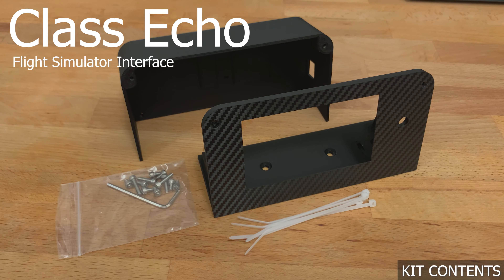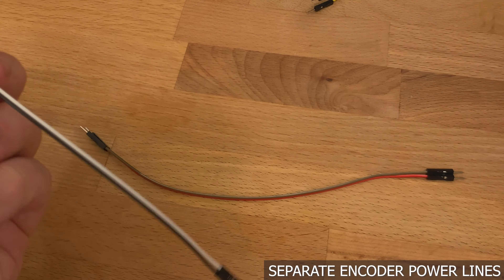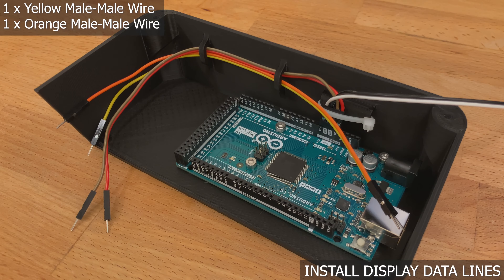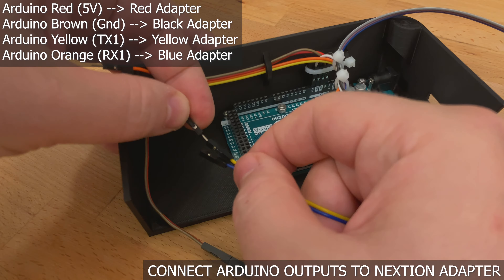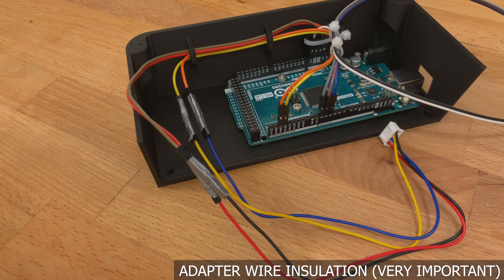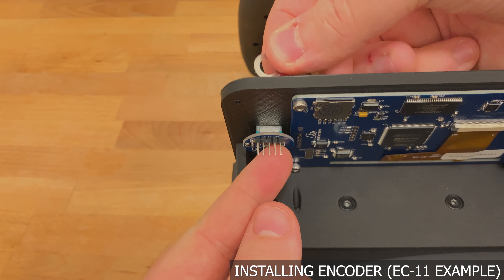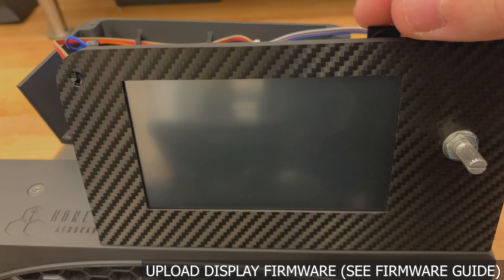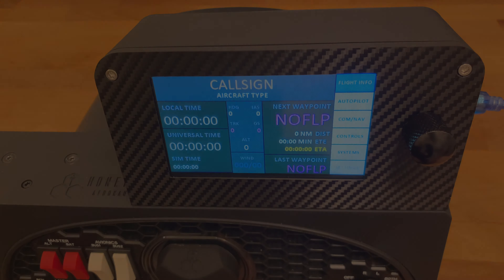Class Echo - Video Build Guide & Tutorial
Step-by-step instructions on building your Class Echo Flight Simulator Interface for MSFS2020.

What you get with the Class Echo Kit:
– Class Echo Frame and Screw Hardware (3D printed Frame, 12xM3 screws, allen key, zip ties)
– Rotary Encoder + All wiring required for the build
– Free lifetime firmware updates as the platform evolves

What you need to purchase separately:
1) One Nextion NX4827T043 4.3 Inch HMI Display (Get the basic – not the enhanced)
2) One Arduino Mega ATMega2560 R3 microcontroller
3) One 8 to 32 GB capacity micro SD card, class 10 (only used for uploading screen firmware – not required for daily operation) – You will also need a method of writing files to this card from your computer (USB dongle, SD card adapter, etc)

The Class Echo simulator panel is a controller made specifically for Microsoft Flight Simulator 2020. It takes many of the most common controls and puts them at your finger tips. No longer do you have to pan around the cockpit and zoom into autopilot, radio, COM and NAV panels. Autopilot values are selected easily using the touch screen and physical rotary encoder. COM and NAV frequencies are swapped with a touch, and input is done with a responsive touch screen number pad. Essential information about your flight, fuel and engines are displayed onscreen in an easy to read layout.

Class Echo Full Feature Set

General Flight Information:
Aircraft Callsign (e.g. AS-XGS)
Aircraft Type
Local Time
Universal Time
Simulation Time (Time user has been in sim)
Magnetic Heading
Indicated Airspeed
GPS Track
GPS Groundspeed
Altitude (Indicated)
Wind Speed and Direction
Next GPS Waypoint
Last GPS Waypoint
Distance To Next Waypoint
Estimated Time Enroute (ETE)
Estimated Time of Arrival (ETA)

Select And Change The Following Autopilot Values (Rotary Encoder):
Heading Bug (degrees)
CDI Course 1 and 2 (degrees)
Altitude Selection (feet)
Vertical Speed (feet / min)
Barometric Pressure Setting (Inches of Mercury)

Essential Autopilot Toggles:
Autopilot On / Off
Heading Mode / Roll Mode / Level Mode
Approach Mode
NAV Mode
Flight Director
Yaw Damper
Altitude Hold / Pitch Hold
Vertical Speed Mode
Vertical Nav (Currently INOP)
Flight Level Change (Currently INOP)

COM and NAV Radio Control With Numerical Touchpad:
Com 1 / 2 (Frequencies and swap)
NAV 1 / 2 (Frequencies and swap)
Transponder Code (Set code, and switch On / Off / Alt / Stby)
Autopilot navigation source (NAV1, NAV2, FMS magenta line)
ADF (Frequencies and swap)

Toggle Buttons Controls:
Pitot Heat
Airframe Anti Ice
Windshield Anti Ice
Propeller Anti Ice
Engine 1 / Engine 2 Anti Ice or Intertial Separator
Autopilot/Trim – Off / Trim on / Autopilot and Trim on (TBM950 specific)
Air Bleed Control (Off / On Auto / On Max)
Landing Gear Up/Down (with indicator lights + transition blinking)

Engine and Fuel Systems Information: ** NOTE: MAXIMUM TWO ENGINES
Engine information priority re-arranges dynamically:
– Piston Engines (RPM, GPH, Manifold Pressure)
– Jets (N1%, N2%, ITT)
– Turbines (Torq, N1%, ITT)
Displays the above attributes plus oil temperature and pressure per engine.
Ignition and Starter toggles for both engines.
Main fuel tank and aux fuel tank quantity for Left and Right
Total Fuel Quantity (Displayed on a moving fuel gauge)
Fuel tank selector (TankL, TankR, Both)
Fuel pump 1/2 Toggle Switches
Electrical System Voltage And Amperage

Settings tab:
Device Brightness Slider
Simulation Frame Rate Display